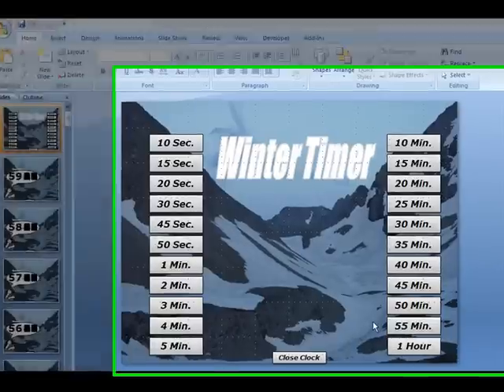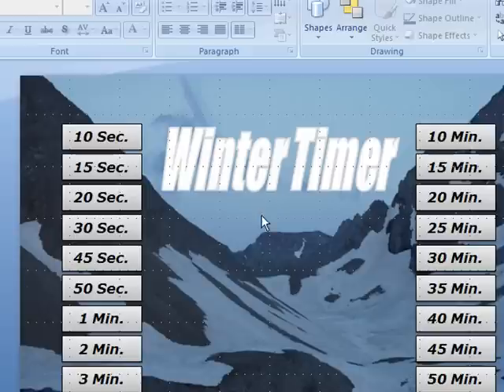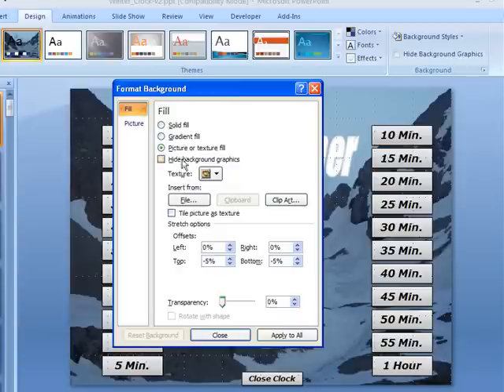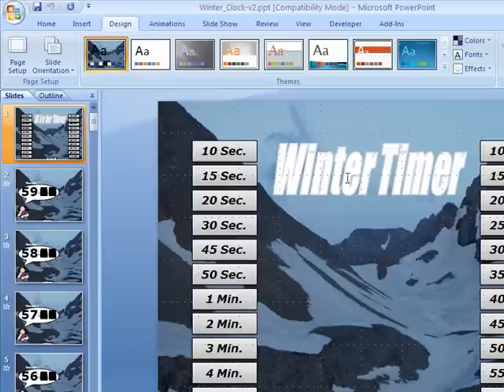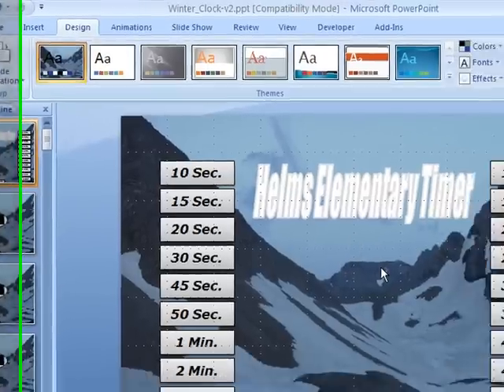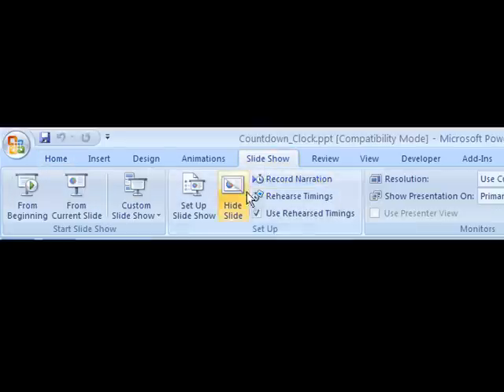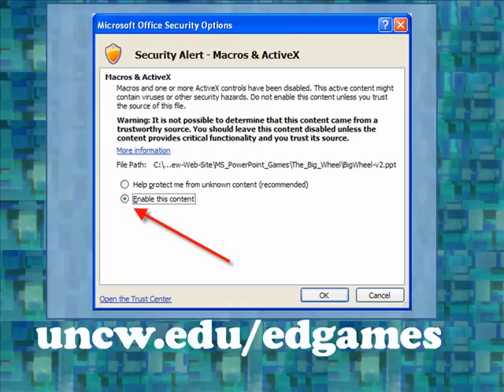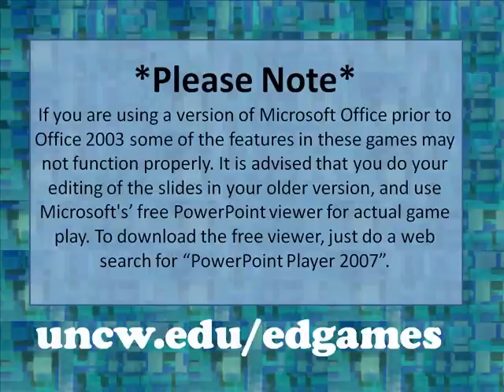PowerPoint Timer Customizable - Winter Clock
This is a tutorial video that shows how to use the Winter Clock  found on uncw.edu/edgames . This is a PowerPoint Timer that can be edited to contain any type of photo or picture background. Once edited, the clock is designed to be projected on to a screen or used with a large TV. The teacher or presenter places the clock on the screen and then chooses the amount of time they would like it to count down. At the end of the time, a bell sounds letting everyone know that time is up. This PowerPoint Clock and others can be found online at:     uncw.edu/edgames